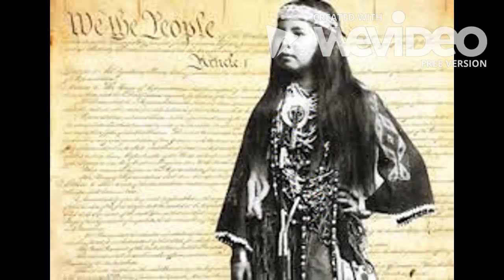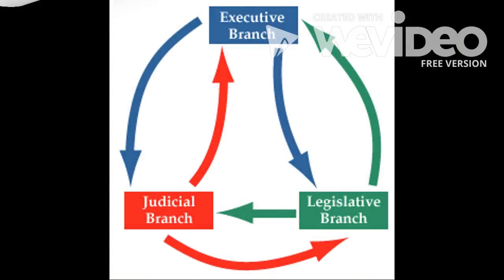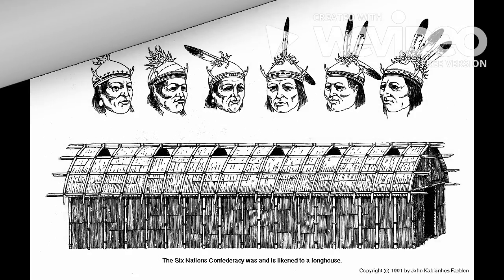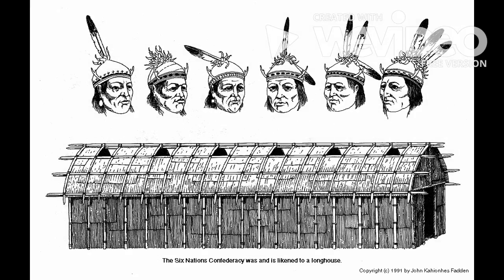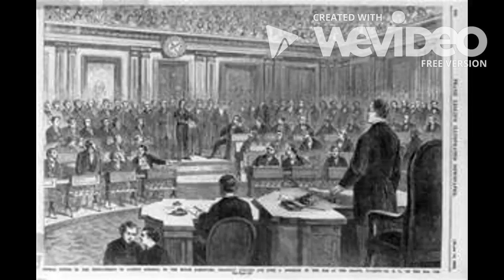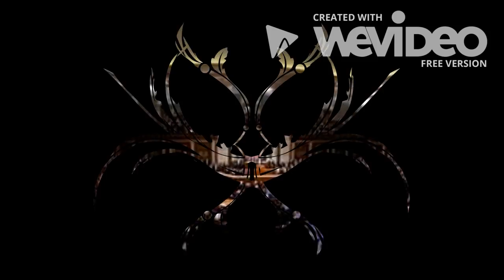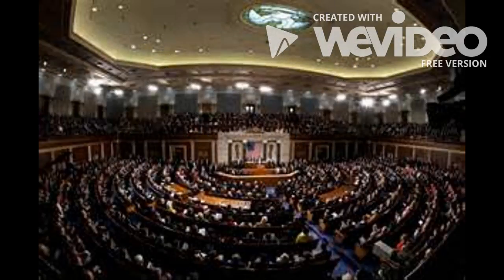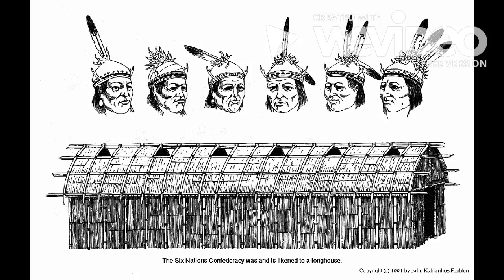Two Nations with Similar Ideals - The American And Iroquois Constitutions